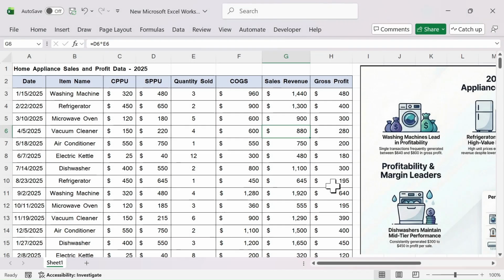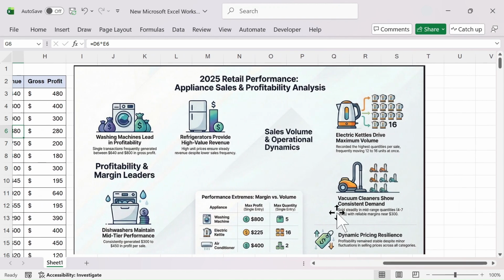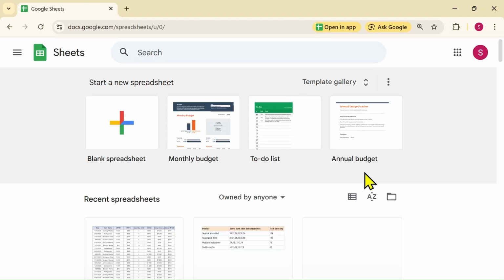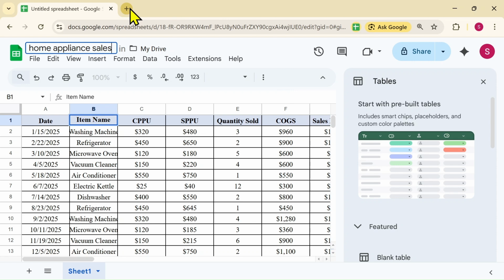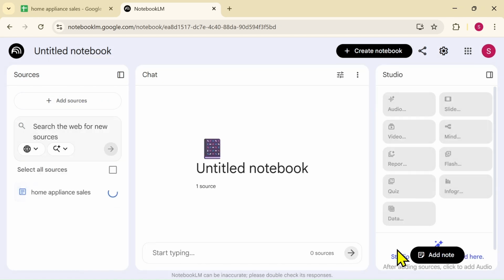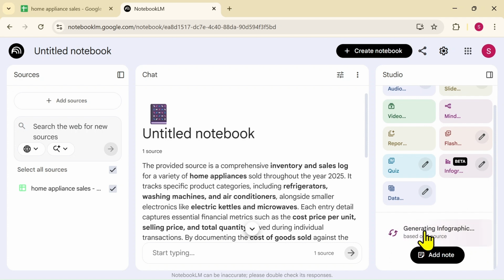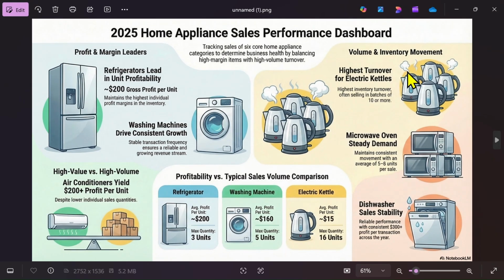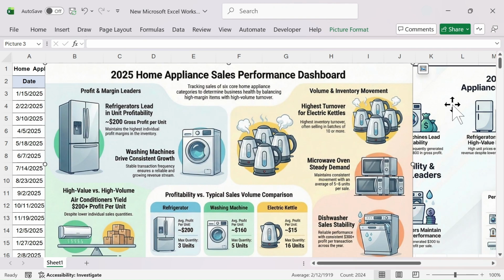Create Infographics form Excel Data | Data Visualization and Analysis Made Easy!!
Learn how to create infographics form Excel data. This amazing AI tool turns your data into powerful and insightful infographic visualization.